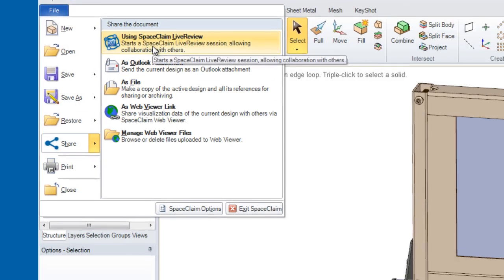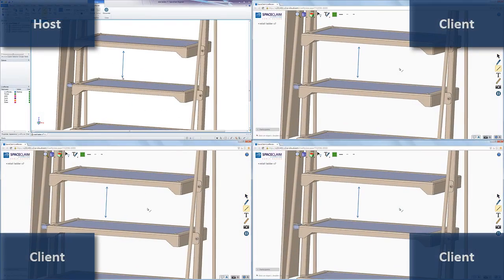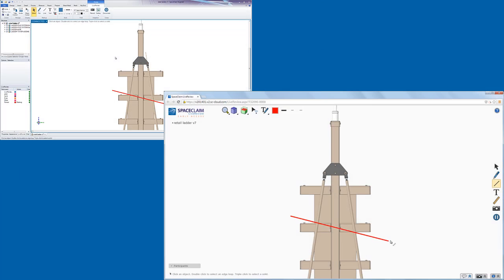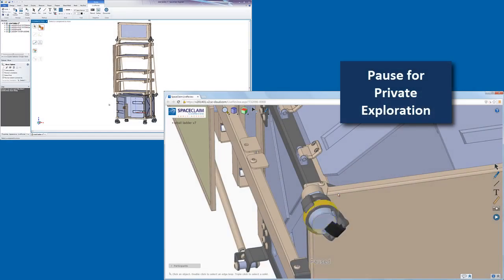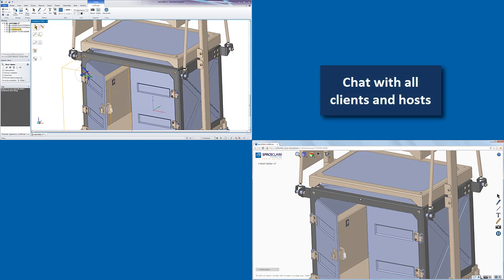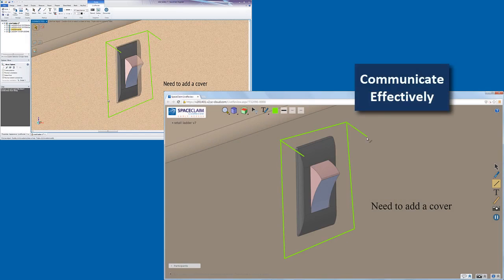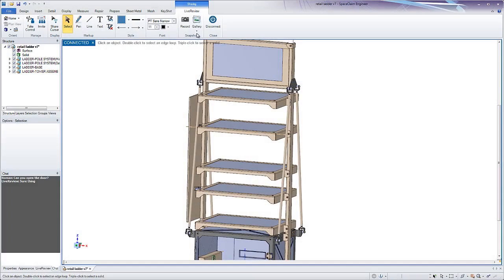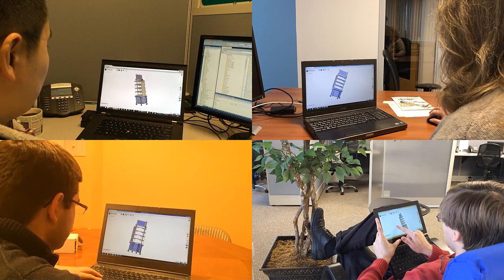LiveReview Demo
This demo highlights one of the most important aspects of LiveReivew: anyone, anywhere, on any device, with any level of 3D editing experience can join and contribute to a live modeling session.